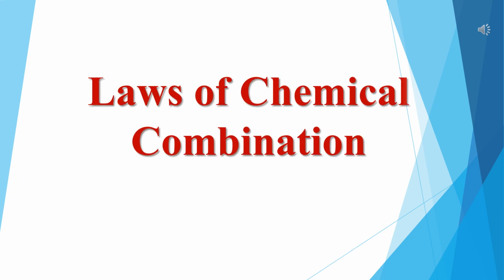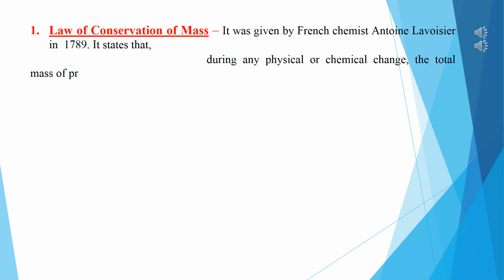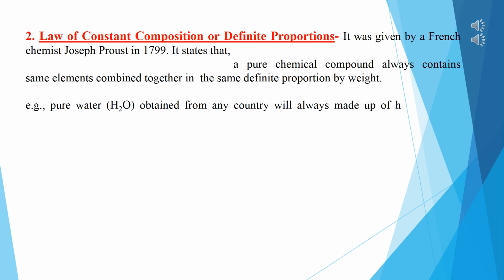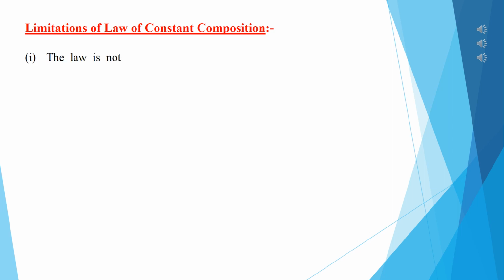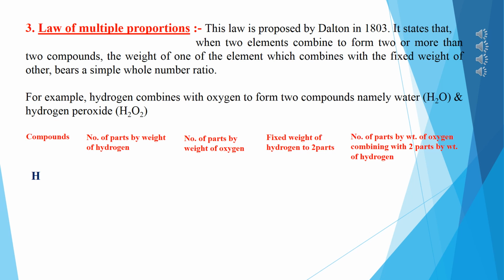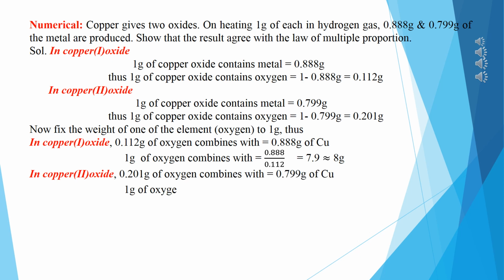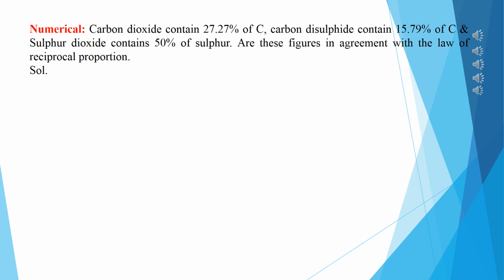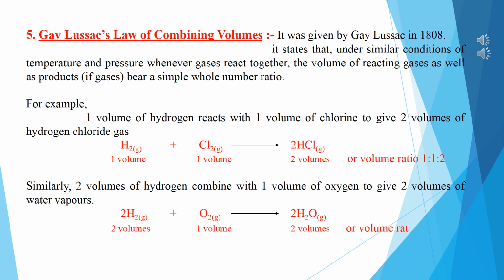Laws of Chemical Combination & Related Numerical Problems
This video includes one experimental activity to illustrate law of conservation of mass by using things which are available in our house during this pandemic & all the five laws of chemical combination with numerical problems.
Hope u will definitely like it